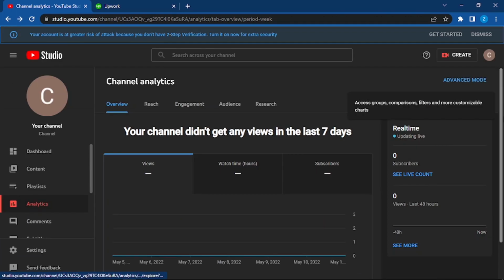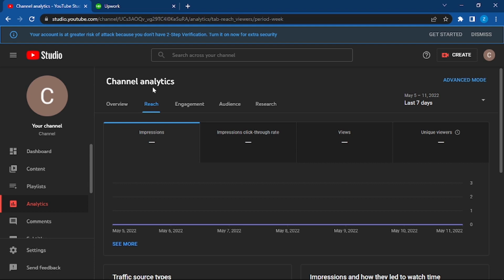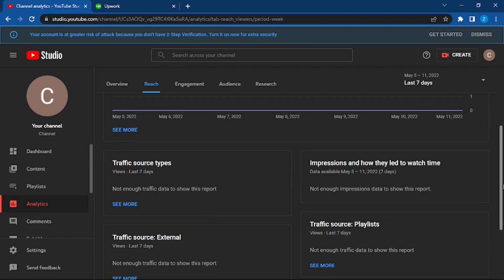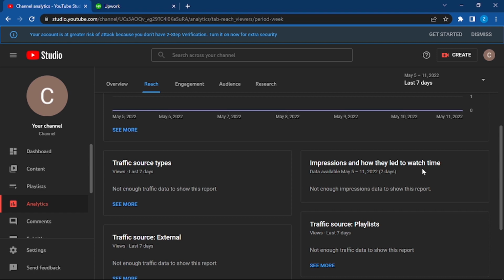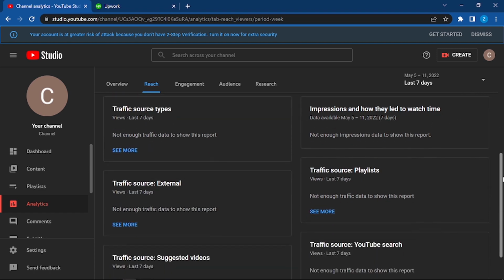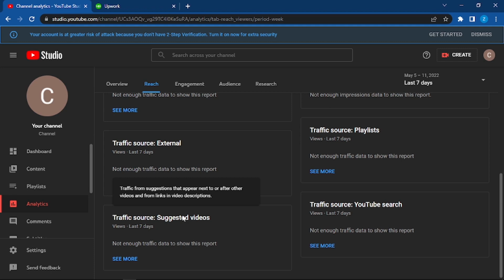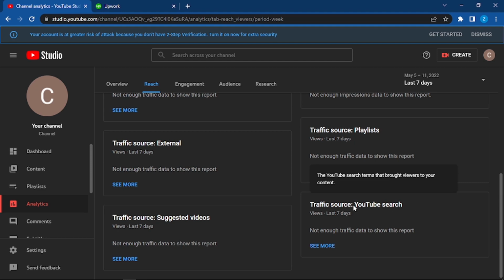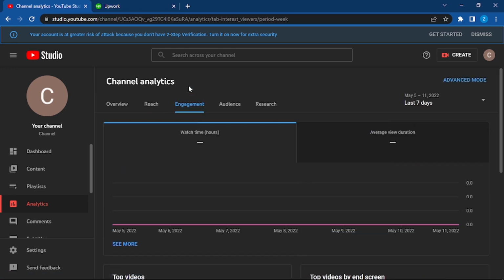How To Use Analytics Option in YouTube Studio (All Details) | Dollar Money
Do you want to learn about youtube channel? Want to become a youtuber and make lots of money from your youtube channel? If yes, then watch this video till the end, you will learn a lot of things!